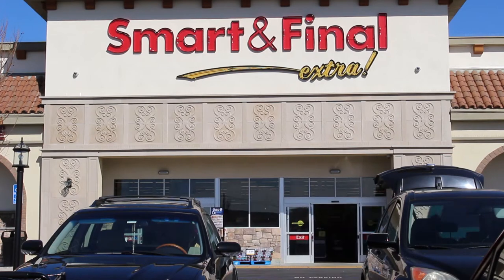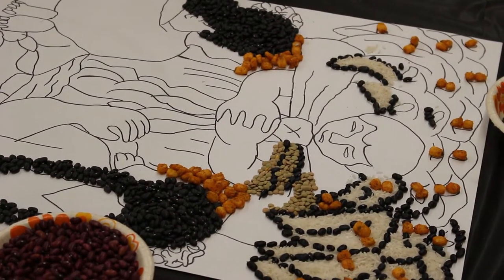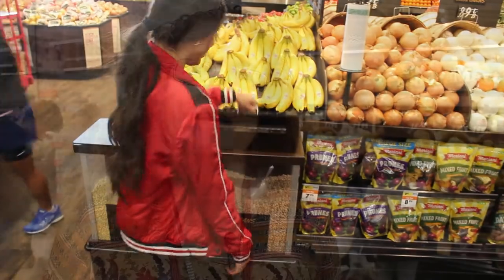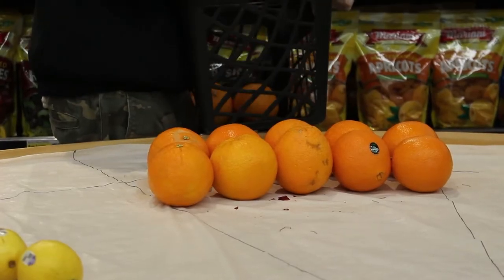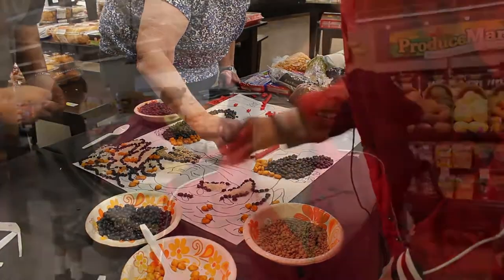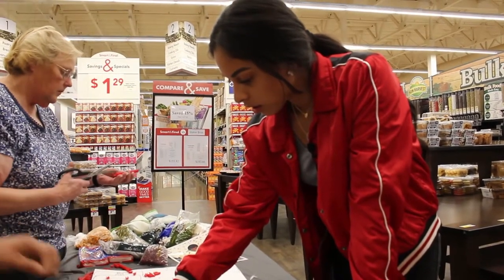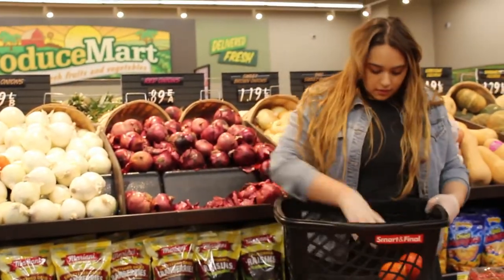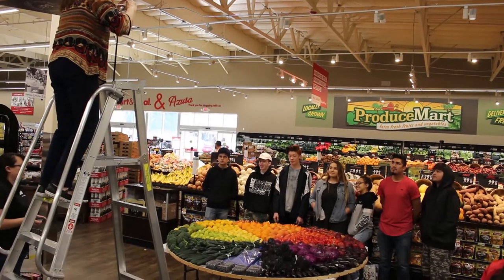Sierra High School art at Smart & Final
Watch those creative student artists from Sierra High School transform produce into art at Azusa's new Smart & Final grocery store.